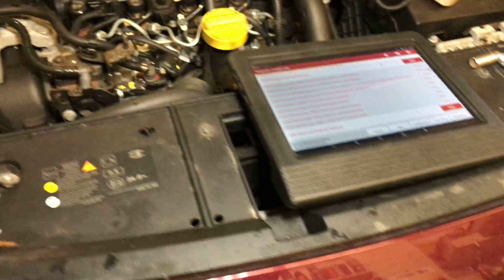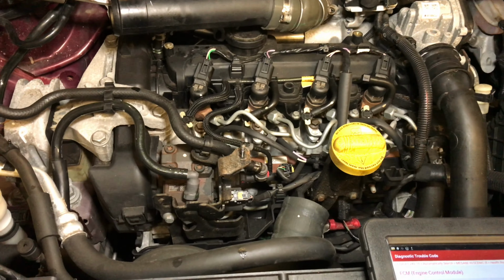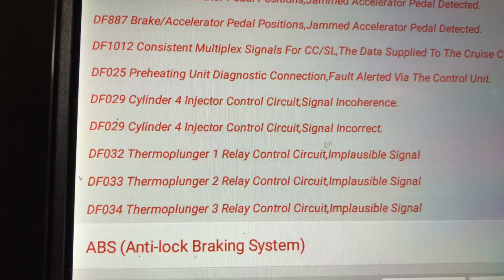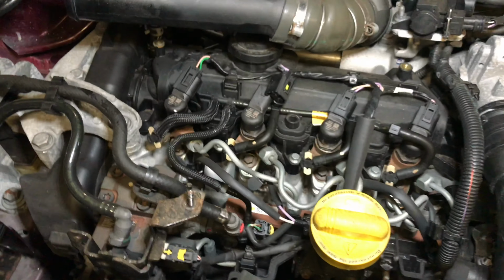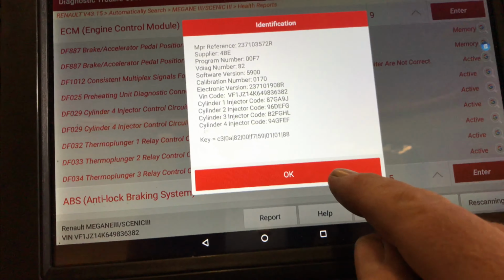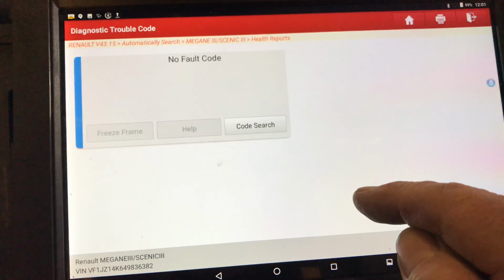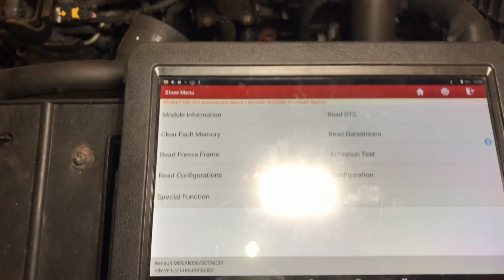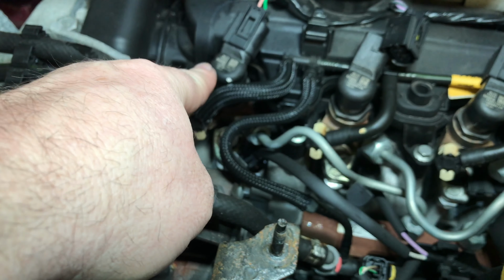Renault Scenic III (2013) 1.5 DCi - Fault Code DF029. Diesel Injector Fault!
Renault Scenic III (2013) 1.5 DCi - Diesel Injector Fault! Fault Code DF029